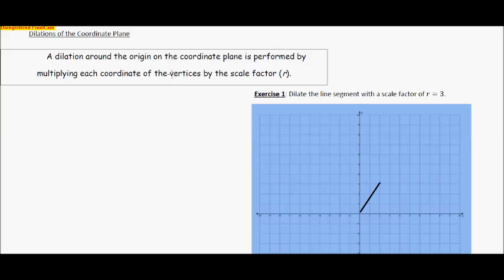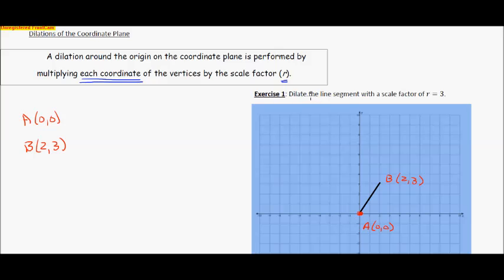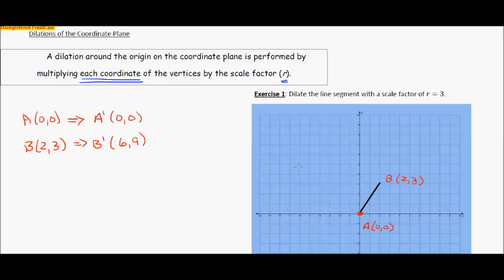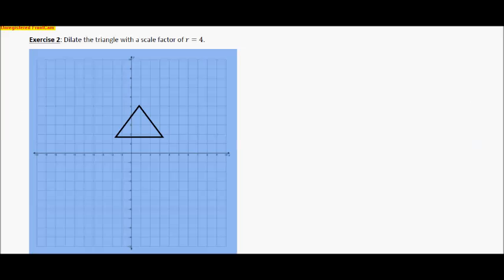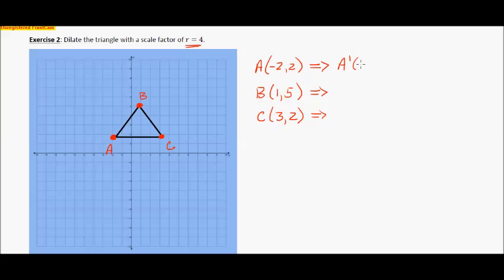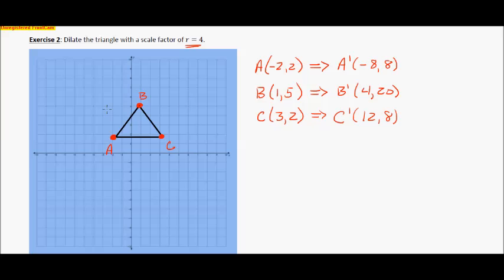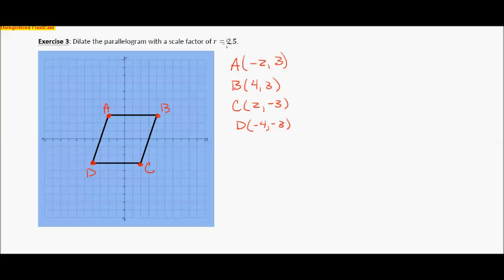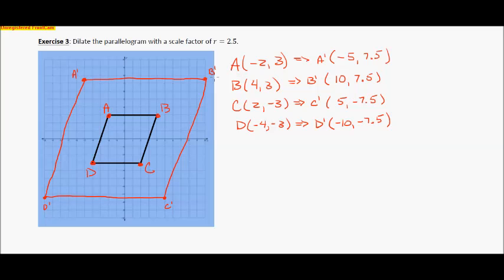Dilations of the Coordinate Plane